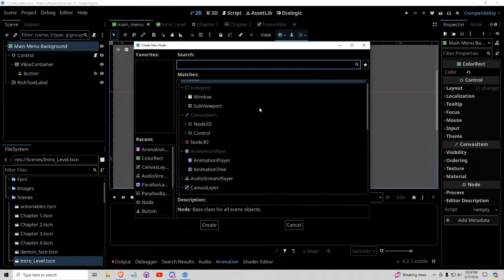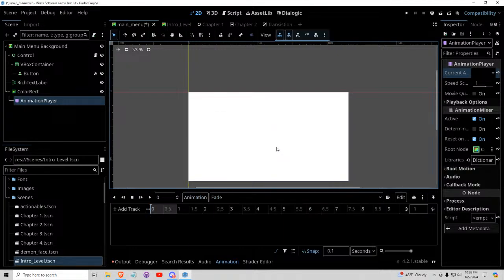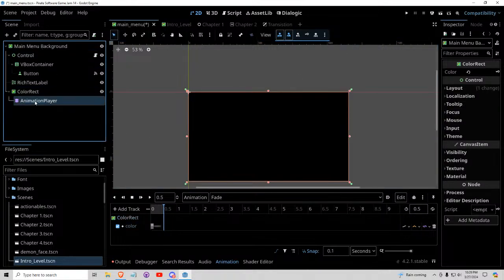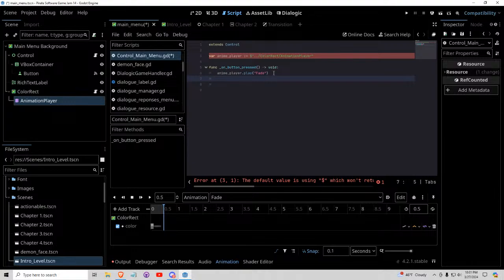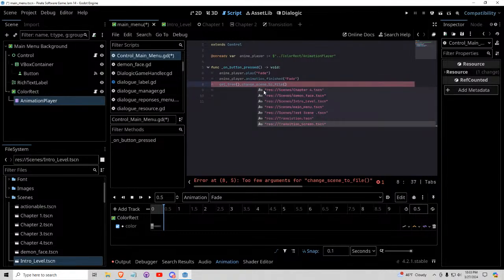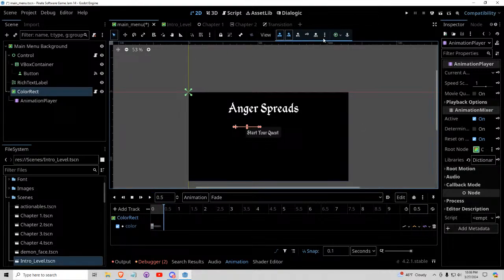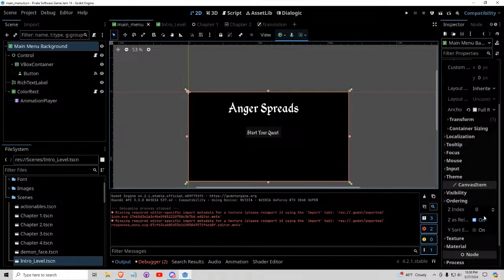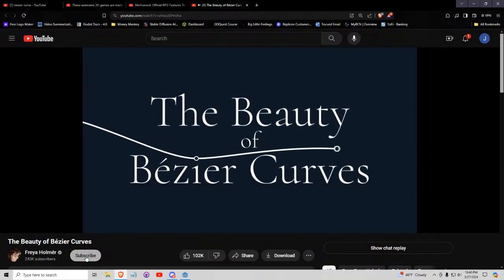Game Dev Vlog 107 - Speed Round Attempt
GPU: NVIDIA GeForce RTX 2060 SUPER
CPU: Intel(R) Core(TM) i7-9700F CPU @ 3.00GHz
Memory: 16 GB RAM (15.94 GB RAM usable)
Current resolution: 1920 x 1080, 60Hz
Operating system: